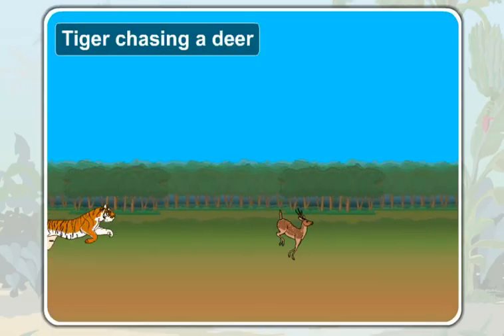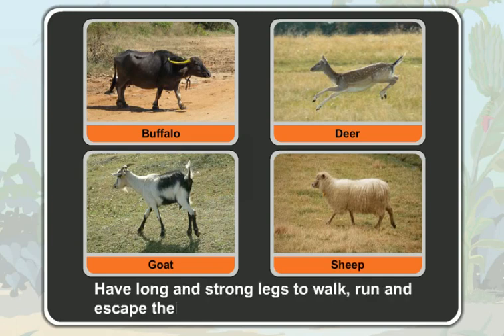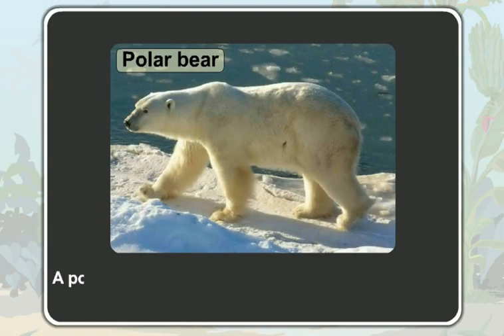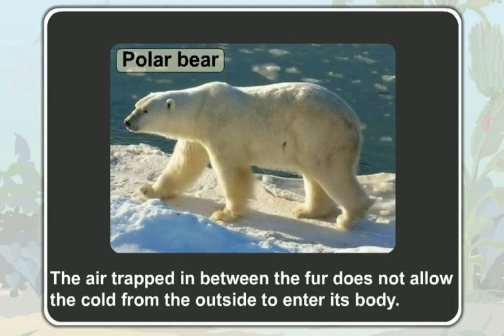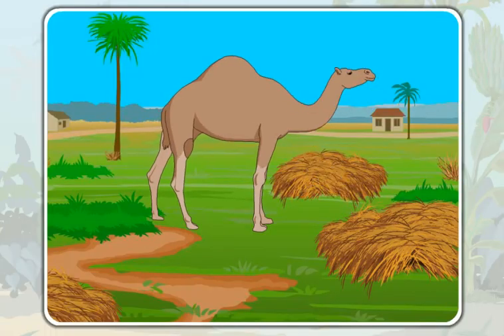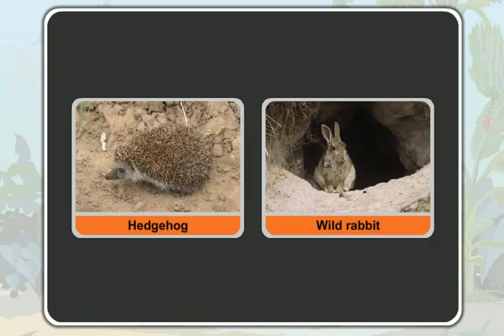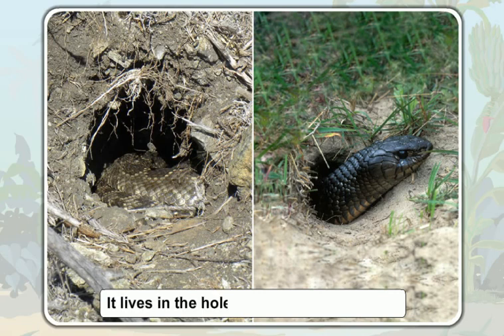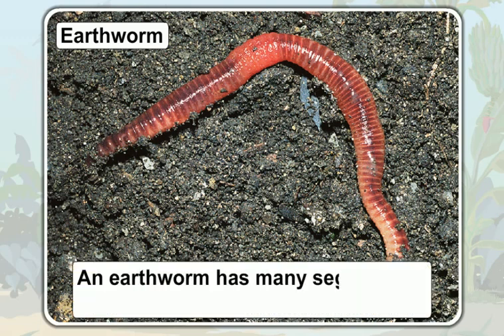14 Features of land rules